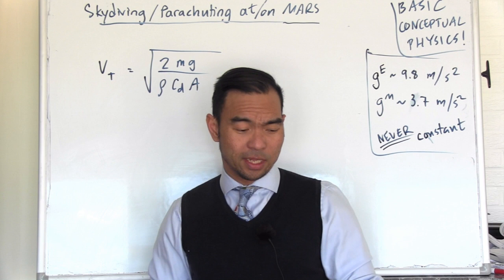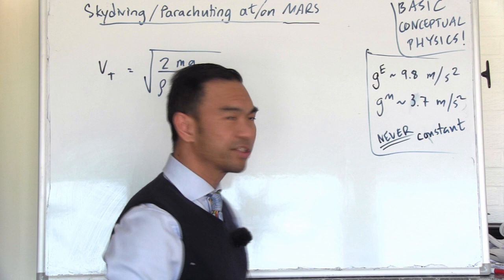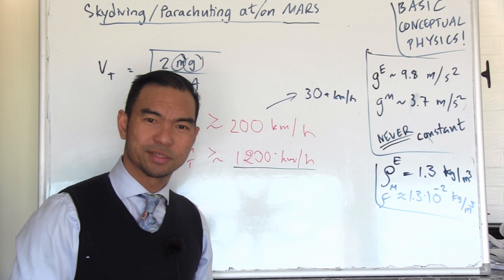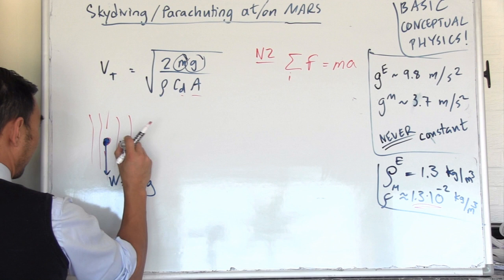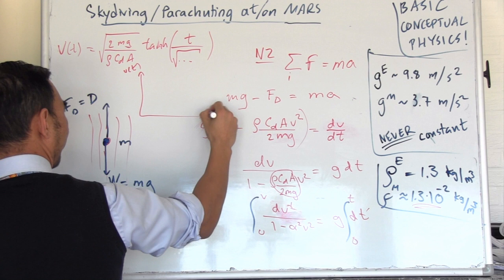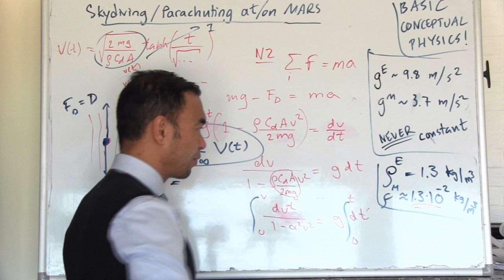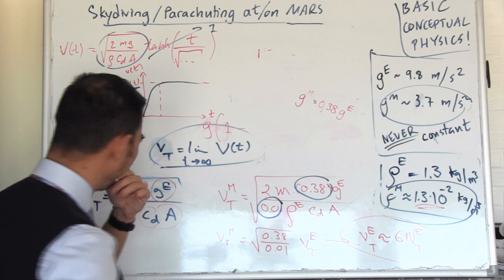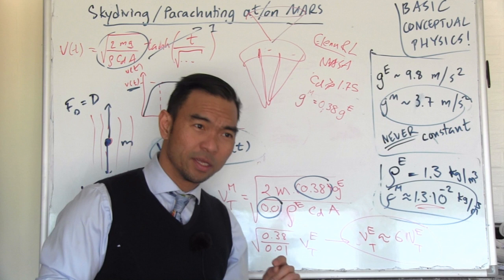Skydiving/Parachuting on Mars is physically possible! Meet this futuristic engineering challenge!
2021 sees Mars explorations by the UAE, China and the USA!  And this might be the first Youtube video ever about possibilities of skydiving/parachuting on/at Mars from a basic physics POV!  Utilization of parachutes on Mars has been around for sometime but human beings using parachutes has not been discussed as far as I know.   This is a basic physics lecture meant to generate excitement and motivate young people to study STEM anywhere in the world. There're many technical challenges to be handled but they can be achieved!  Our sister planet Mars is more interesting than ever! We have spacecraft from several countries at Mars now!

Elon Musk/any space businessperson, if you have watched my video and want my help just let me know =)  We need air (atmospheric) sports on Mars too!